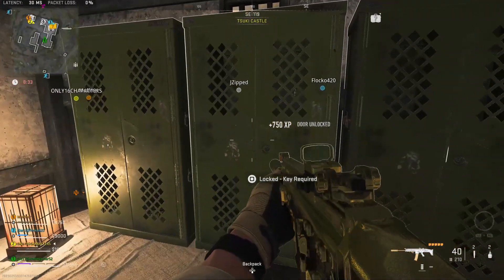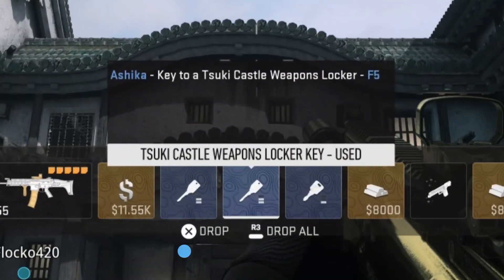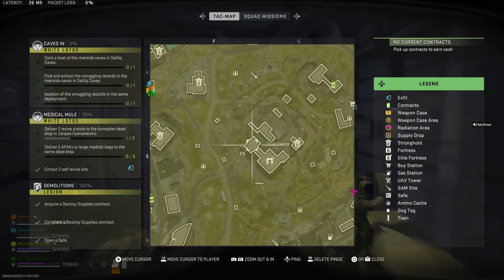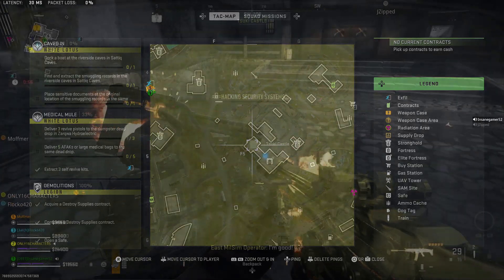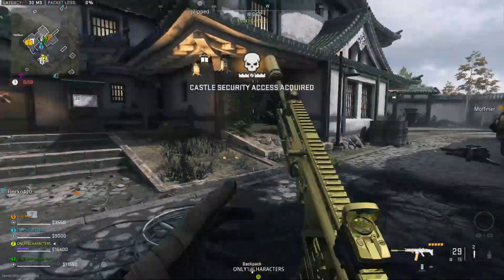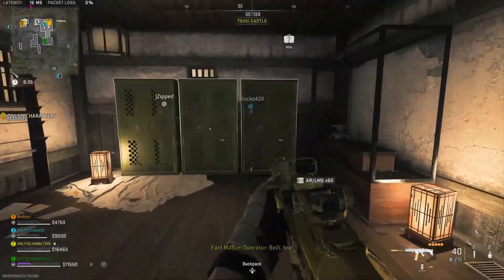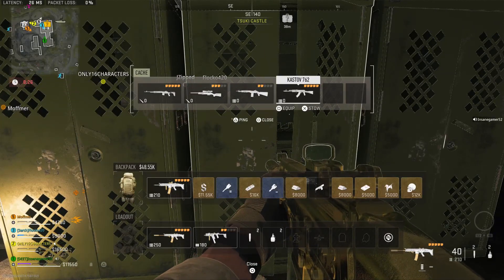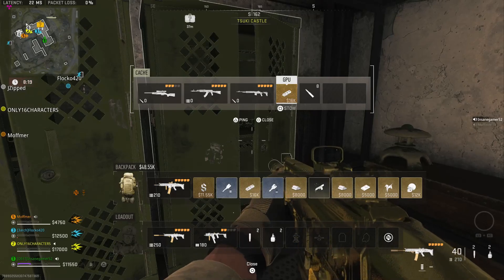Tsuki Castle Weapons Locker Key Location & Rewards DMZ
An easy to follow, in-depth guide showing where to use the Tsuki Castle Weapons Locker Key on Ashika Island in DMZ. The description of this key says that it's the key to a Tsuki Castle Weapons Locker in F5. You're looking for a set of weapon lockers in Tsuki Castle so this tutorial shows exactly where you have to go to unlock the Tsuki Castle Weapons Locker and what's inside the Tsuki Castle Weapons Locker including some guns loaded with attachments and a guaranteed GPU which you need for the Custom Hardware tier 2 Black Mous mission.